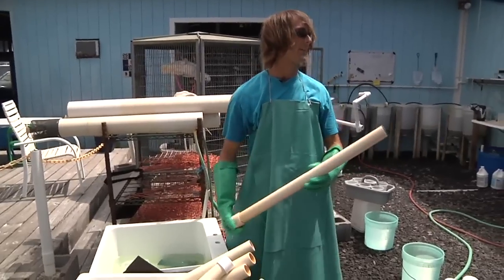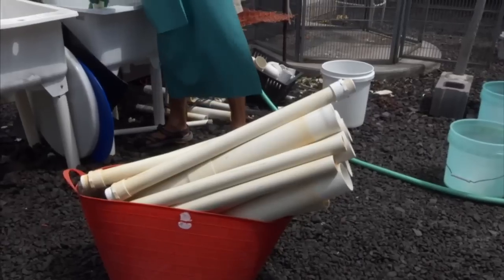Christian's Tour of the Ocean Rider Seahorse Farm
From the movie "A Different Kind of Farm".  Learn more about Hawaiian aqua farming and the Ocean Rider seahorse and marine life aqua farms of Kona Hawaii.